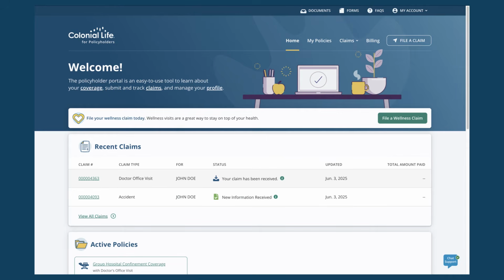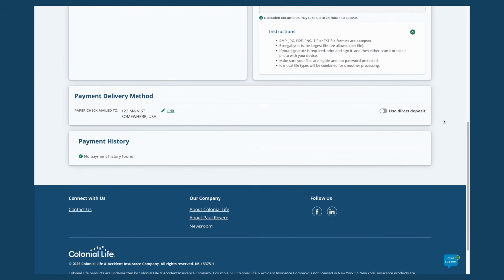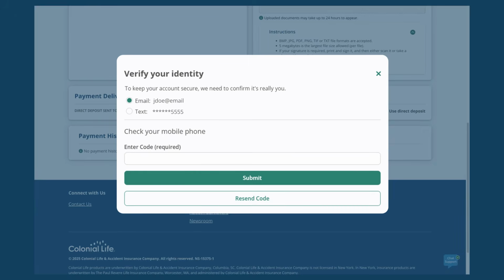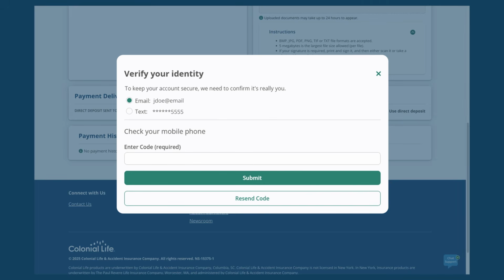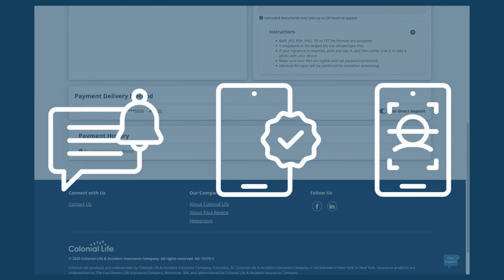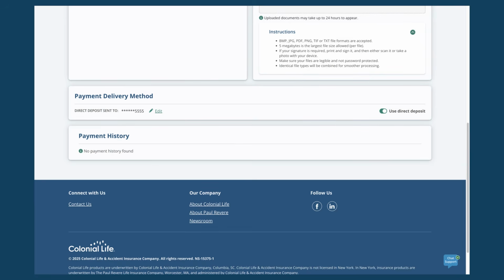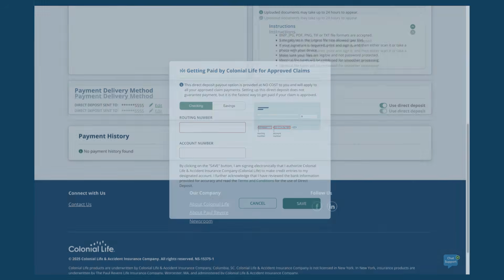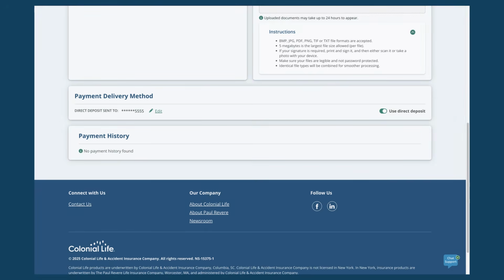Signing up for direct deposit on Colonial Life for Policyholders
Learn how to quickly and securely sign up for direct deposit with Colonial Life. This step-by-step guide walks you through the process, so you can get your benefits paid directly to your bank account, fast, easy, and hassle-free!

- Timestamps –
 0:04 – Why sign up for direct deposit on Colonial Life
 0:10 – Log in or register to set up direct deposit
 0:17 – Open an existing claim
 0:20 – Multiple claims? Enable direct deposit for each
 0:25 – Select “Use Direct Deposit” under Payment Delivery
 0:32 – Multi-Factor Authentication (MFA) for security
 0:38 – Receive authentication code via email
 0:45 – Enter code in pop-up window
 0:49 – Other authentication options: text, app, Face ID
 0:57 – Enter or update bank information
 1:02 – Allow up to 48 hours for updates
 1:07 – Email confirmation of direct deposit update
 1:13 – View Payment History for your claim
 1:19 – Secure payments with bank-grade encryption